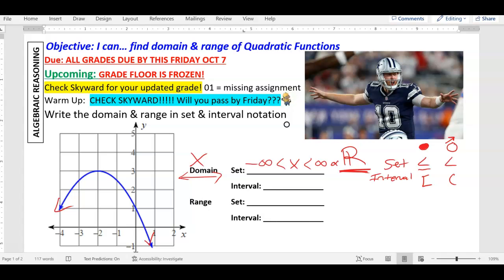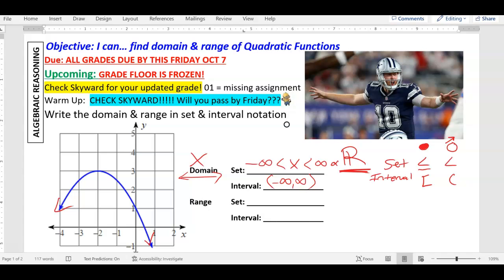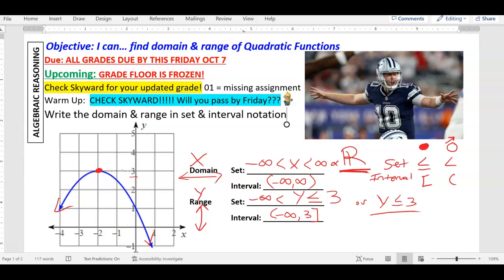10/4/22 AR Warm Up, Assignment Domain & Range Quadratics